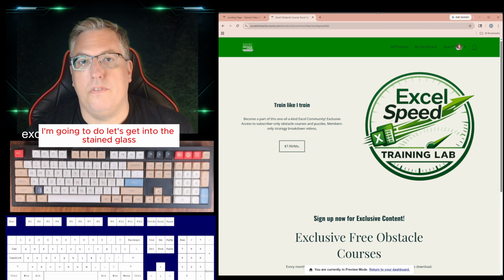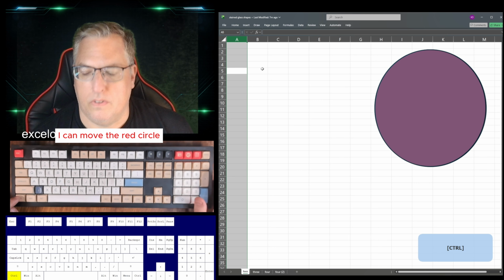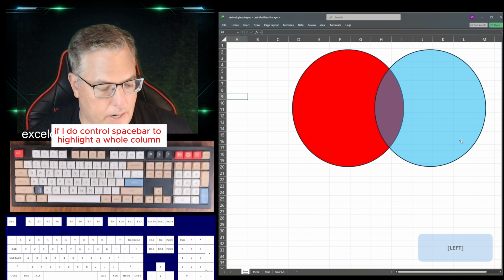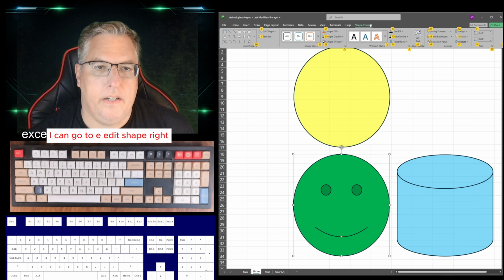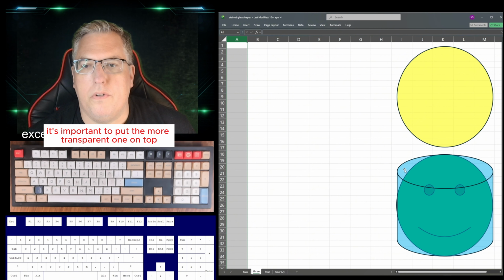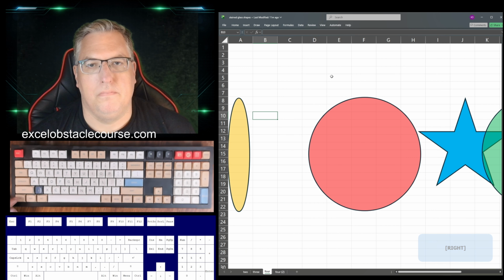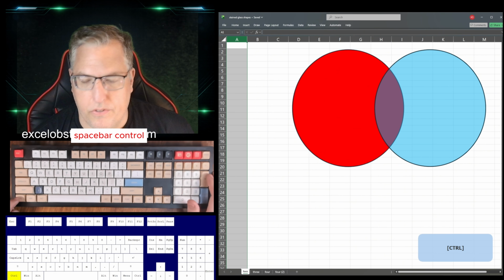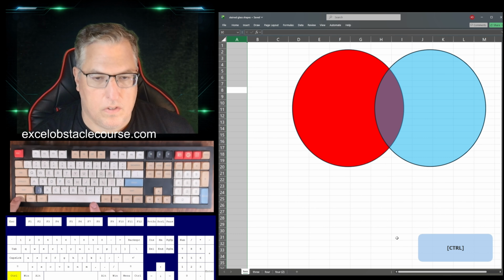I Made “Stained Glass” in Excel… Here’s How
Ever wondered what happens when you push Excel way beyond spreadsheets?

In this video, I show you a weird but awesome “stained glass” effect using shapes, transparency, and a simple property most people completely ignore.

You’ll learn:

How to layer shapes for unique visual effects
The hidden difference between “move with cells” vs “don’t move with cells”
How transparency creates overlapping color illusions
How to build custom visuals like jars, bubbles, and more

This is part of my ongoing series where I explore unusual and creative Excel tricks you won’t find in tutorials.

If it’s no longer free, it’s now inside the Excel Speed Training Lab